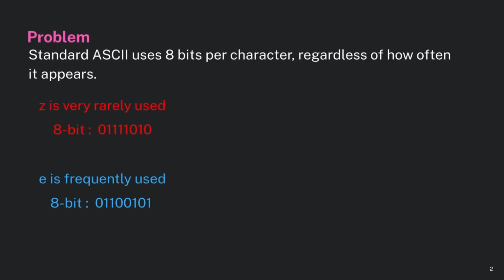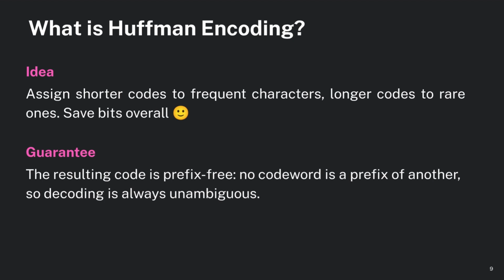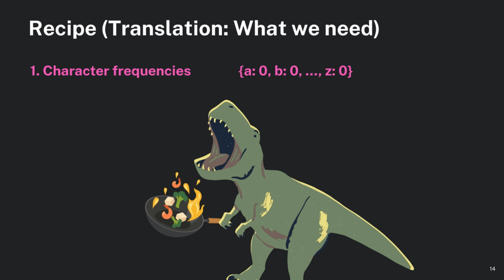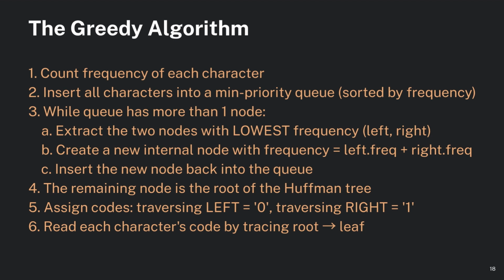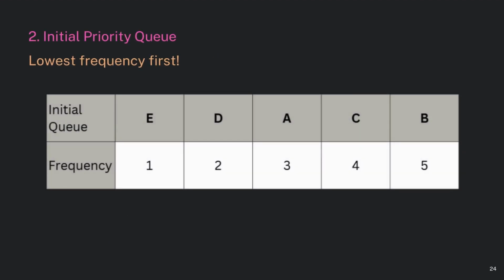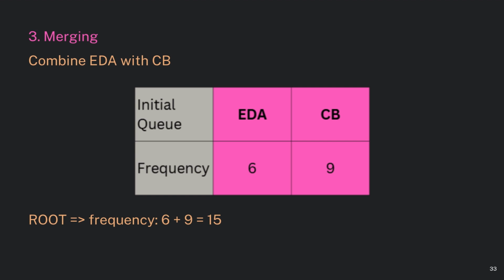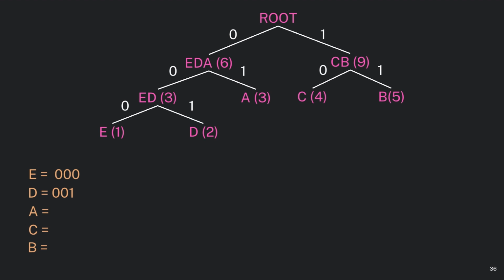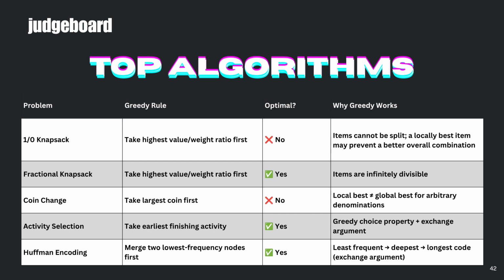How ZIP & JPEG Compress Files | Huffman Encoding + Solved Example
Every ZIP file you send. Every JPEG you share. Every MP3 you stream. They all use the same algorithm — and today we build it from scratch.

Huffman Encoding is a greedy algorithm that assigns shorter bit codes to frequent characters and longer codes to rare ones, shrinking data without losing a single bit. We go from raw character frequencies all the way to a complete Huffman tree — and prove exactly why this greedy approach is always optimal.

📌 What you'll learn:
→ Why fixed-length ASCII encoding wastes bits
→ How to build a Huffman tree step by step using a min-priority queue
→ Why always merging the two lowest-frequency nodes is provably optimal
→ What prefix-free means and why it guarantees unambiguous decoding
→ Real compression result: 120 bits → 33 bits (72.5% reduction!)